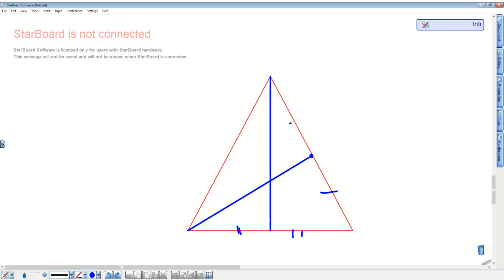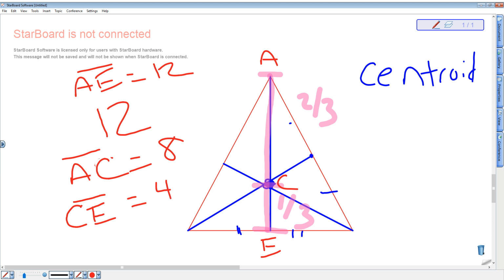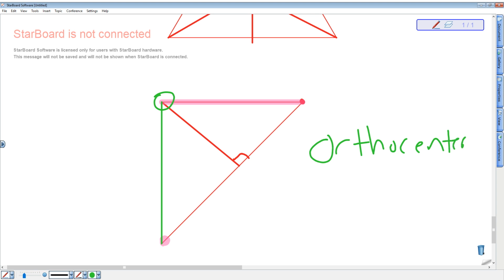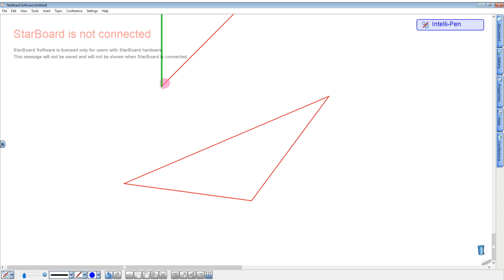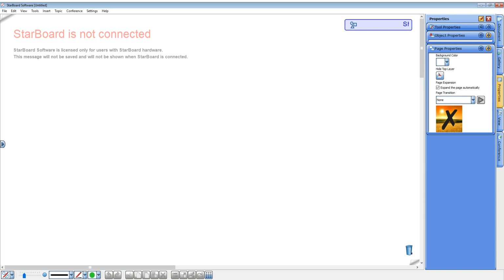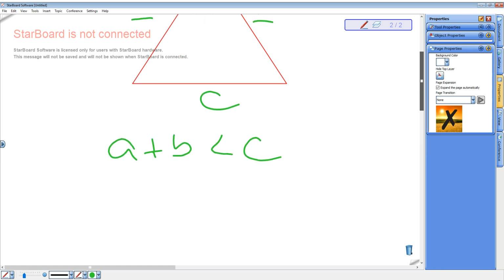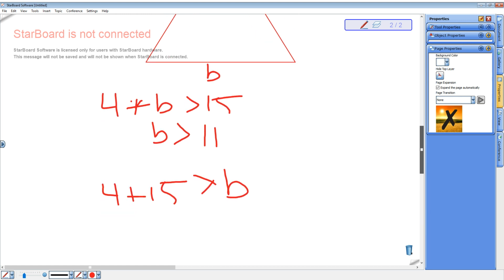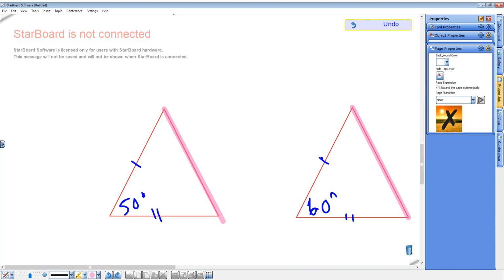Chapter 5 Review Part 2